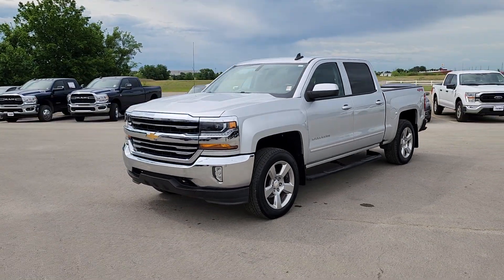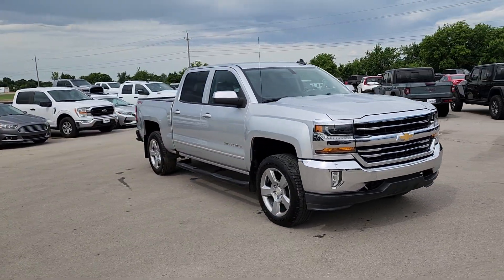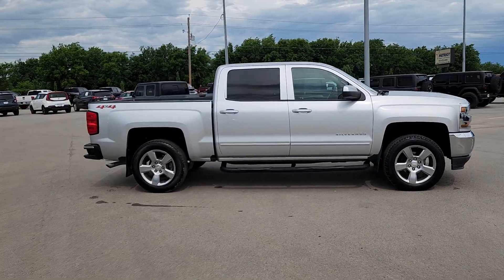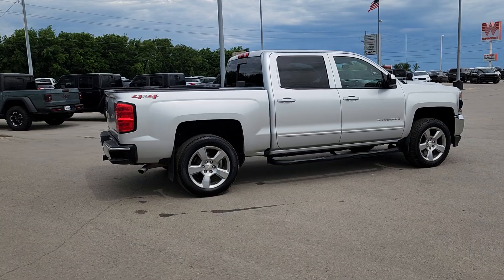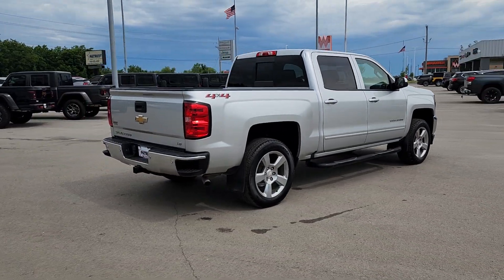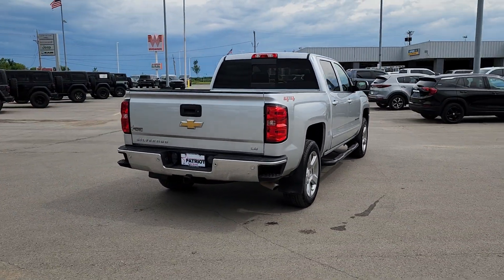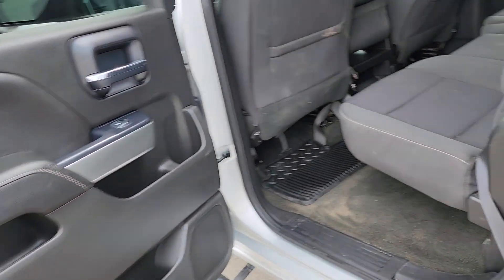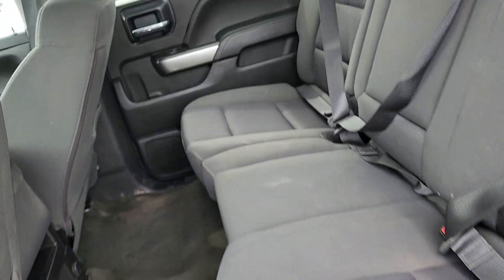2018 Chevrolet Silverado_1500 Tulsa, Broken Arrow, Owasso, Bixby, Joplin PP4069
[LISTING _TYPE] 2018 Chevrolet Silverado_1500 LT

Save THOUSANDS! We have the absolute BEST prices BEST selection and BEST service anywhere! We make buying your next vehicle FAST FUN and HASSLE-FREE! Our Professional Sales Consultants are the friendliest anywhere! We have financing for everyone that is fast and EASY! We will get you the best rate available for ALL types of credit! We also have an in-house financing department for challenged credit! We LOVE trades all trades no matter what it is! Did you know we ship nationwide??! Now customers coast to coast can take advantage of our low prices! Ask us for more details!brbr**This 2018 Chevrolet Silverado 1500 LT is equipped with EcoTec3 5.3L V8 4WD** ** and this Silverado 1500 is trimmed in Silver Ice Metallic with Black interior** 6-Speed Automatic Electronic with Overdrive 4WD Black Cloth 10-Way Power Drivers Seat Adjuster 110-Volt AC Power Outlet 150 Amp Alternator 3.42 Rear Axle Ratio 3.42 Rear Axle Ratio w/5.3L V8 engine 4-Wheel Disc Brakes 4.2 Diagonal Color Display Driver Info Center 40/20/40 Front Split Bench Seat 6 Speaker Audio System 6 Speakers 6 Rectangular Chromed Tubular Assist Steps ABS brakes Air Conditioning All Star Edition Alloy wheels AM/FM radio: SiriusXM Auxiliary External Transmission Oil Cooler Bluetooth For Phone Body Color Bodyside Moldings Body-Color Door Handles Body-Color Mirror Caps Body-Color Power Adjustable Heated Outside Mirrors Bodyside moldings Brake assist CD player Chevrolet Connected Access Chevrolet w/4G LTE Chrome Grille Surround Cloth Seat Trim Color-Keyed Carpeting w/Rubberized Vinyl Floor Mats Compass Deep-Tinted Glass Delay-off headlights Driver & Front Passenger Illuminated Vanity Mirrors Driver door bin Driver vanity mirror Dual front impact airbags Dual front side impact airbags Dual-Zone Automatic Climate Control Electric Rear-Window Defogger Electronic Stability Control Exterior Parking Camera Rear EZ Lift & Lower Tailgate Front anti-roll bar Front Center Armrest w/Storage Front Chrome Bumper Front reading lights Front wheel independent suspension Fully automatic headlights HD Radio Heated door mirrors Heavy-Duty Rear Locking Differential High-Intensity Discharge Headlights Illuminated entry Leather Wrapped Steering Wheel w/Cruise Controls Low tire pressure warning LT Plus Package Manual Tilt Wheel Steering Column Manual Tilt/Telescoping Steering Column Occupant sensing airbag OnStar & Chevrolet Connected Services Capable Outside temperature display Overhead airbag Overhead console Panic alarm Passenger door bin Passenger vanity mirror Power Adjustable Pedals Power door mirrors Power Sliding Rear Window Power steering Power windows Power Windows w/Driver Express Up Preferred Equipment Group 1LT Premium audio system: Chevrolet MyLink Radio data system Radio: AM/FM 8 Diagonal Clr Touch Nav Radio: AM/FM 8 Diagonal Color Touch Screen Rear 60/40 Folding Bench Seat (Folds Up) Rear Chrome Bumper Rear reading lights Rear seat center armrest Rear step bumper Rear Wheelhouse Liners Remote Keyless Entry Remote keyless entry Remote Locking Tailgate Remote Vehicle Starter System Single Slot CD/MP3 Player SiriusXM Satellite Radio Speed control Speed-sensing steering Split folding rear seat Steering Wheel Audio Controls Steering wheel mounted audio controls Tachometer Theft Deterrent System (Unauthorized Entry) Thin Profile LED Fog Lamps Tilt steering wheel Traction control Trailering Package Trip computer Ultrasonic Rear Park Assist Universal Home Remote Variably intermittent wipers Voltmeter Wheels: 20 x 9 Polished-Aluminum **NON SMOKER** **4 WHEEL DRIVE** 6-Speed Automatic Electronic with Overdrive 4WD Black Cloth.brbrbr2018 Chevrolet Silverado 1500 LT LT1 4WD 6-Speed Automatic Electronic with Overdrive EcoTec3 5.3L V8brbrRecent Arrival!brbrbrCome see us today at Patriot CDJR Highway 69 in Pryor OK!